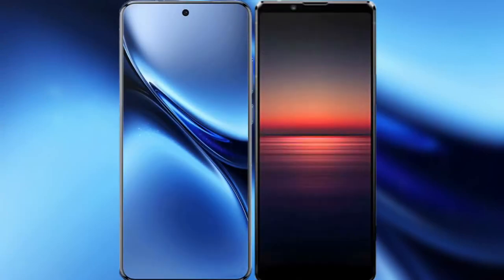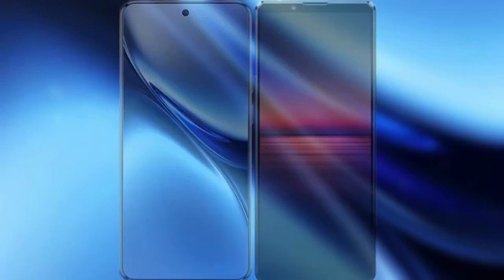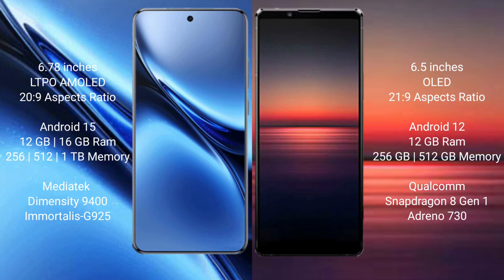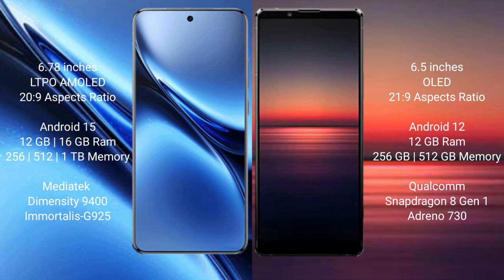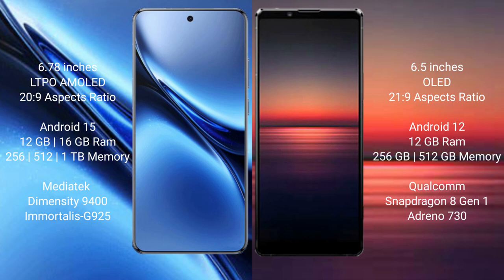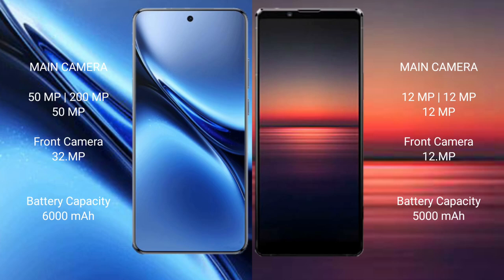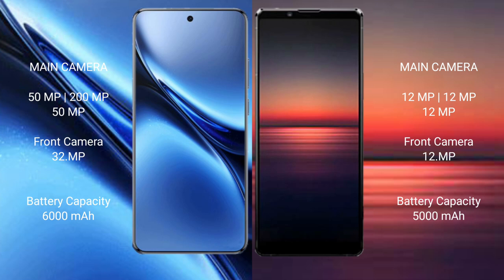Vivo X200 Pro vs Sony Xperia 1 IV Review